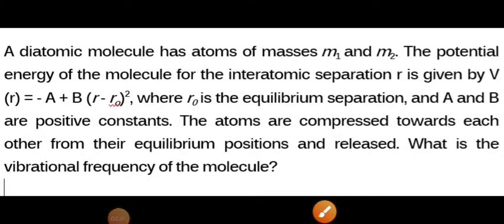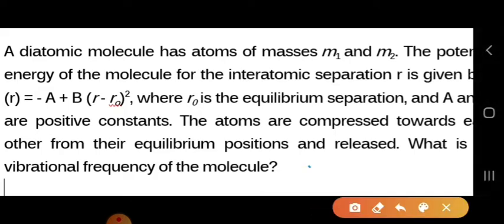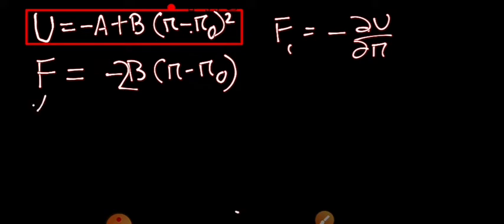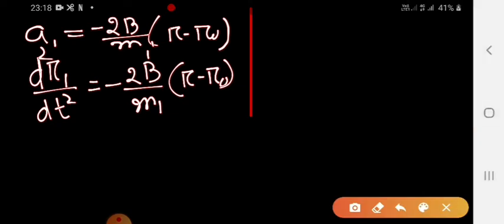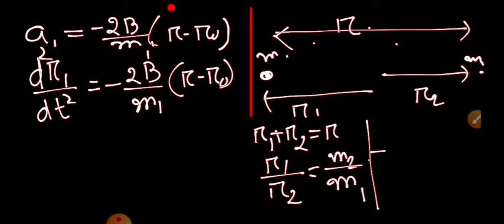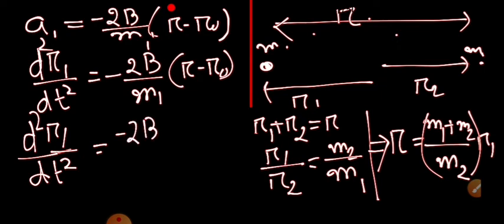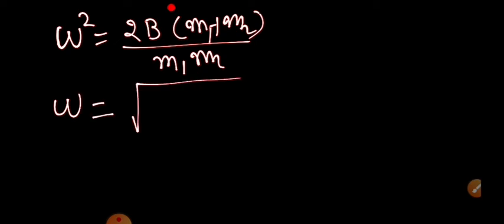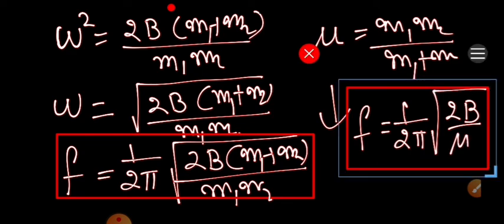Diatomic molecule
A diatomic molecule has atoms of masses m1 and m 2. The potential energy of the molecule for the interatomic separation r is given by V (r) = - A + B (r - ro ) 2 , where ro is the equilibrium separation, and A and B are positive constants. The atoms are compressed towards each other from their equilibrium positions and released. What is the vibrational frequency of the molecule?